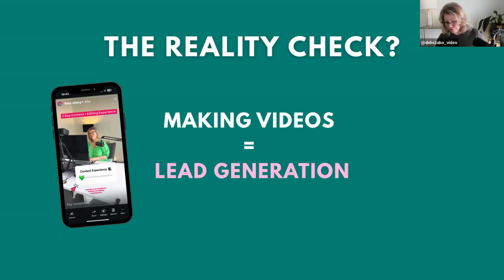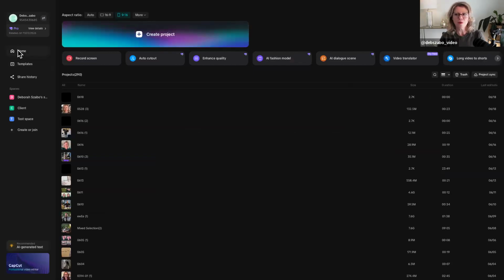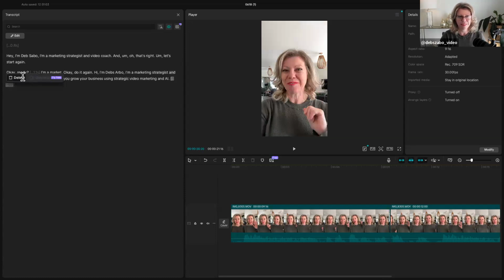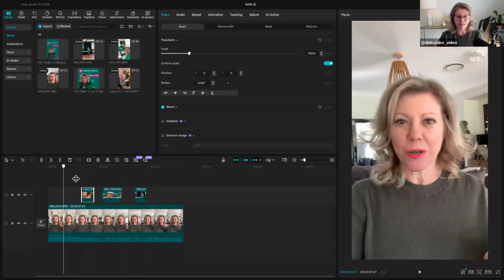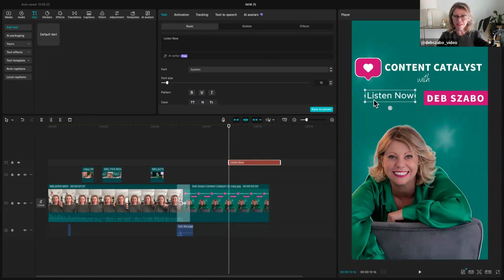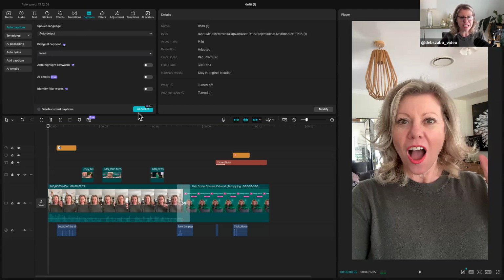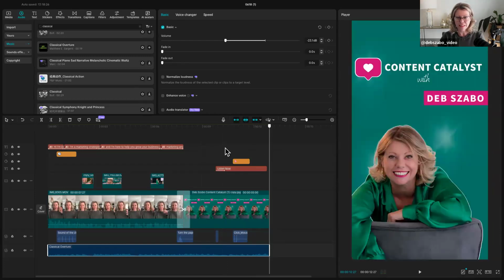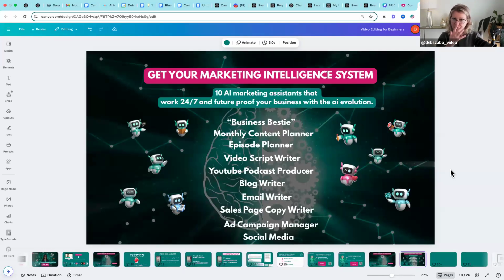Capcut for Beginners - Desktop Video Editing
Struggling to see your edits on tiny phone screens while creating content?

Marketing strategist Deb Szabo reveals why desktop editing transforms your video creation workflow and shows you the exact system to edit faster, cleaner, and more professionally using CapCut's desktop features.

📧 Join the free Newsletter for weekly video marketing and ai tips, trends and tutorials

KEY POINTS SECTION
👀 In this video, Deb Szabo explains:
✅ Why desktop editing beats phone editing for precision and speed
✅ Essential CapCut interface navigation and brand kit setup
✅ Professional trimming techniques using audio waveforms
✅ B-roll integration and sound effects mastery for engagement
✅ Caption automation and AI transcription for repurposing content

⏰ Timestamps ⏰
0:00 Introduction to Desktop vs Mobile Editing
3:15 CapCut Interface & Brand Kit Setup
8:30 Professional Video Trimming Techniques
15:45 Adding B-Roll and Sound Effects
22:00 Text, Stickers, and Animation Features
28:15 Caption Generation and Editing
32:30 Music Integration and Volume Control
35:00 Export Settings and AI Transcription Benefits

How to Set Up Your CapCut Brand Kit for Consistent Content

WORK WITH DEB SZABO
Deb Szabo helps small businesses and entrepreneurs build brand and business through her:

Content Catalyst Club: Live Monthly Video Marketing, Video Editing and Content Planning Sessions, resources and video library

Content Catalyst Blueprint program: Get a Content Marketing Strategy with custom ai prompts to fast track your content system for you and your team, this on-demand program also includes LIVE momentum sessions